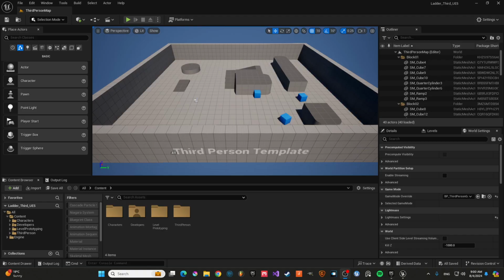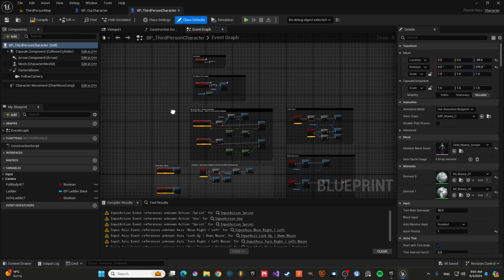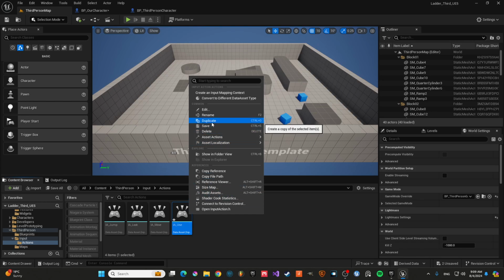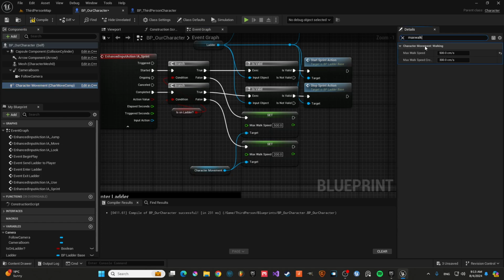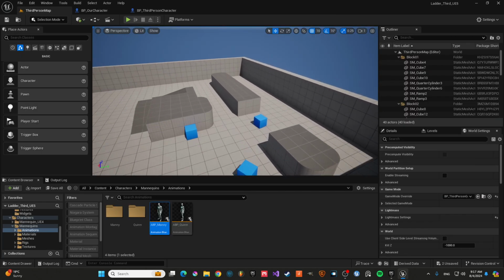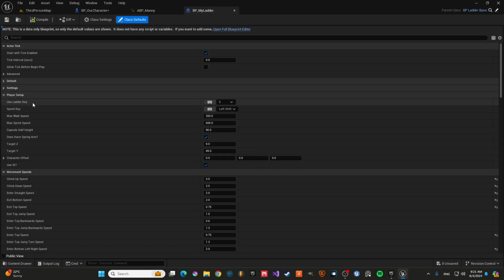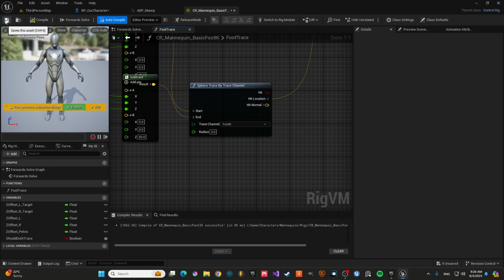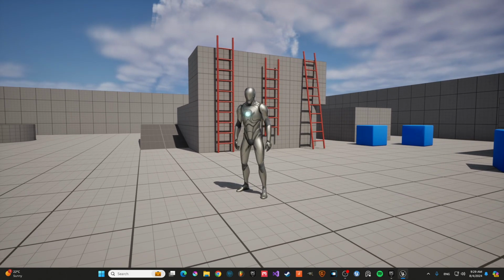Advanced Ladder System Integration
Try before you buy ( Download the demo )